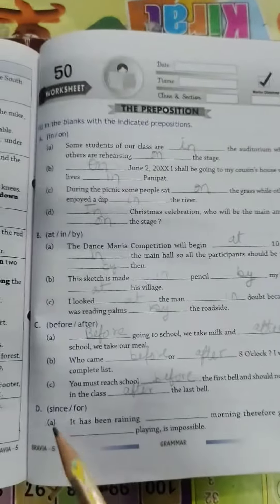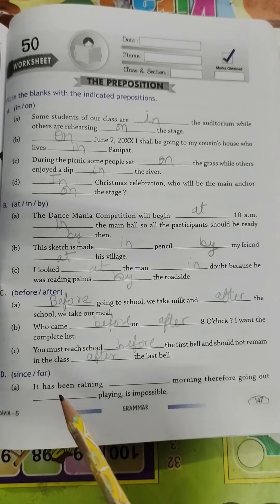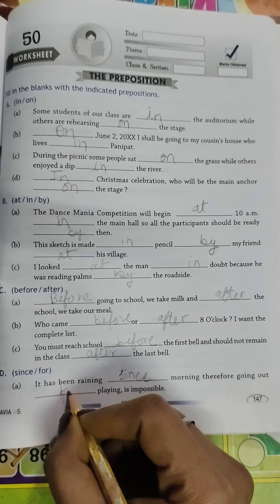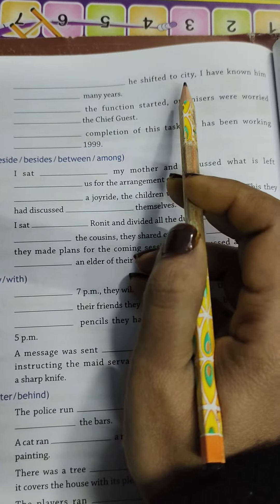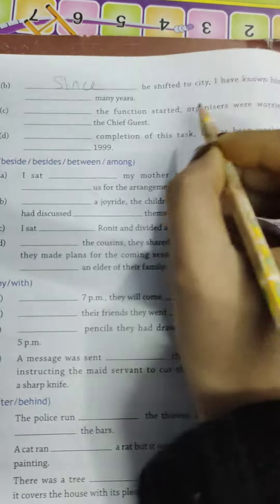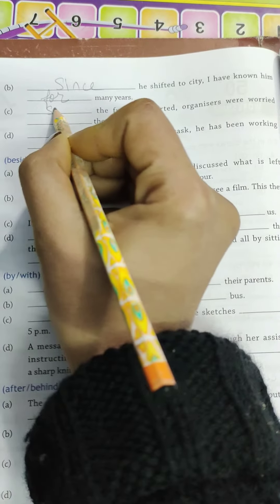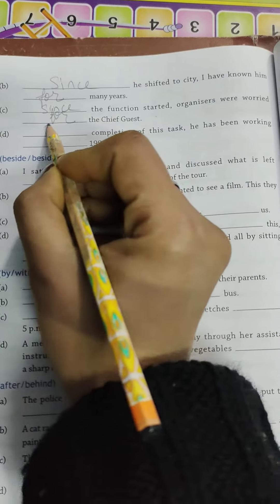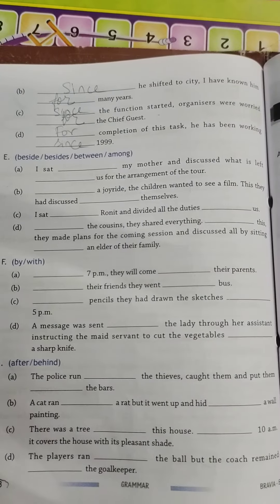worksheet 50(D)(Bravia 5)